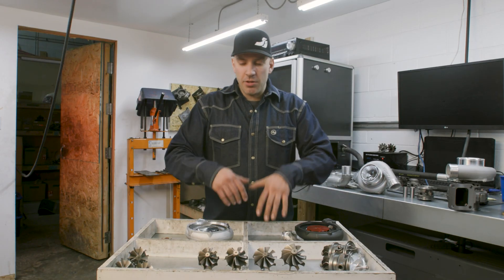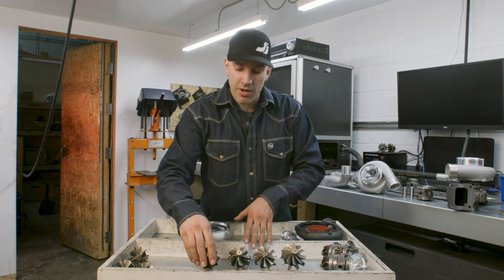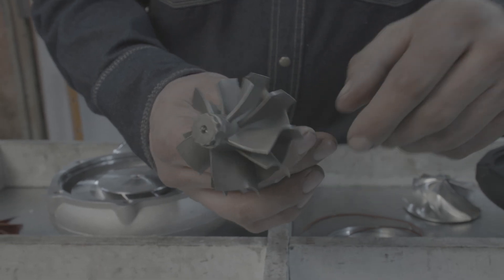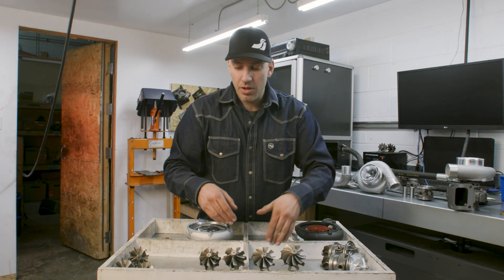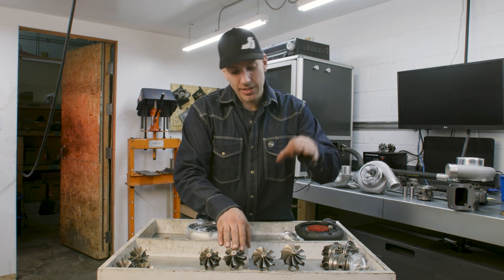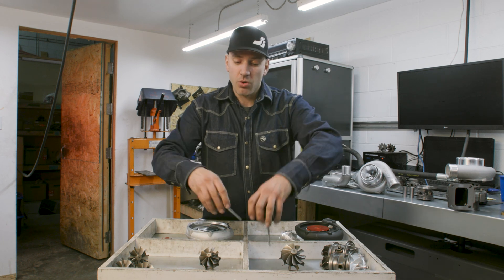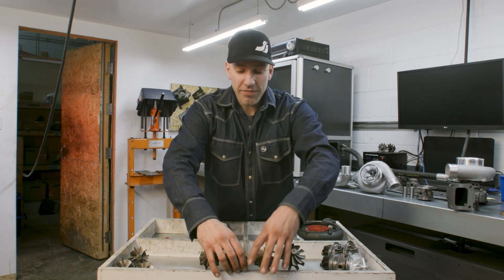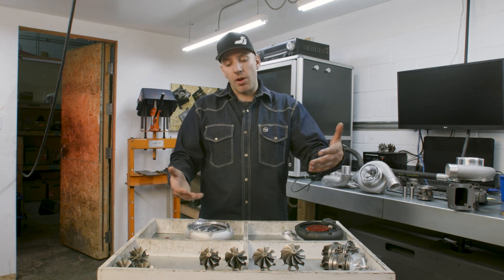INTRO to our Custom Garrett GT Turbine Wheel Upgrades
TPC is proud to introduce to you our New line of custom turbine wheels inspired from popular brands such as PTE and Xona designs with our custom tweaks to make it our own unique spec to bridge the gaps between turbine wheel options for you to get a better powerband for your application.

Recap on turbine wheel specs on the exducers:

Standard GT30 / G30 = 55mm
-TPC GT 5+5 = 58mm
Standard GT35 / G35 = 62mm
-TPC GT35+ = 66mm

The 58mm 5+5 is Available for the GT and G series turbochargers.